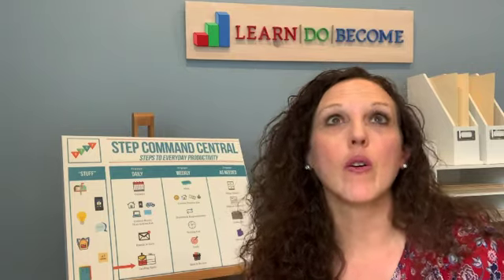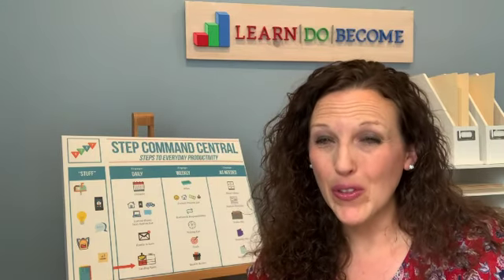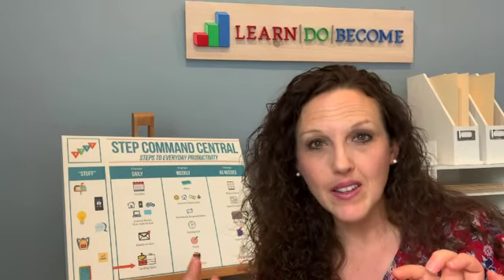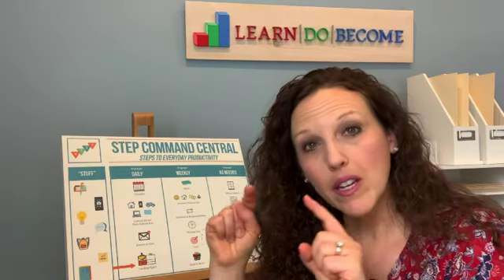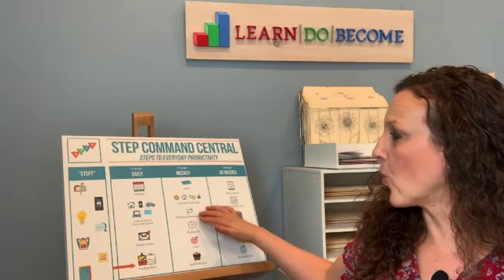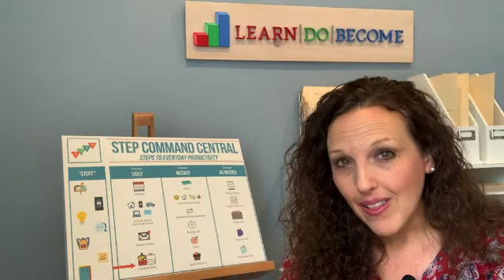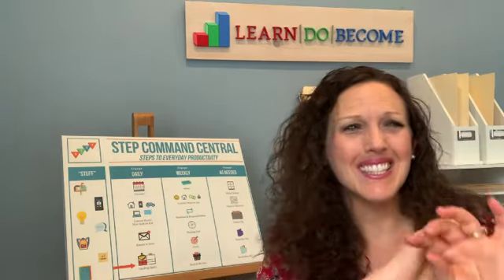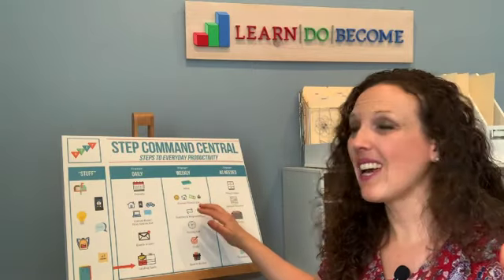Processing Party! Three Email Examples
Have you ever found that you end up with THOUSANDS of emails sitting in your inbox full of things you need to do? Today we're going to walk through three real email examples to show you how you can clear the tasks, put them into a seamless system (outside your head!) that will leave you feeling mentally clear and ready to take on the world.

Dive a little deeper with more examples and resources at the link above!

Have you attended our free training, "How to Finally Stop Drowning in Piles"? We'll show you four simple steps to get out of any pile and create a life of peace and order!